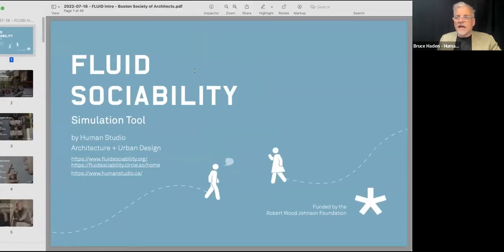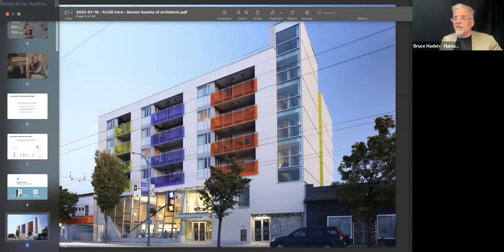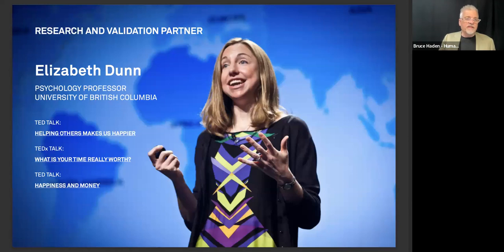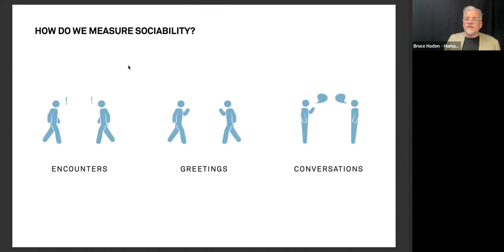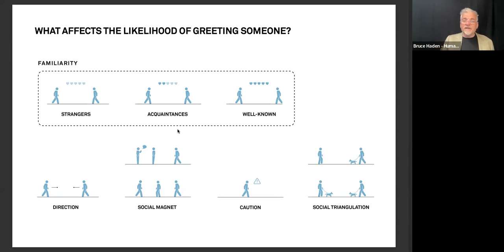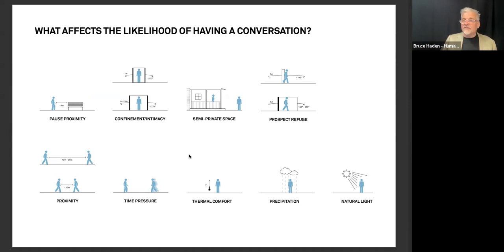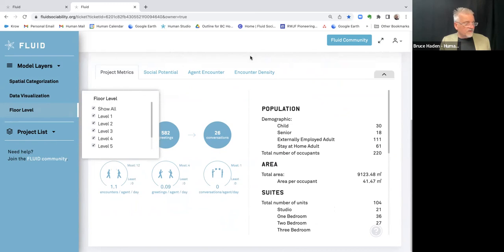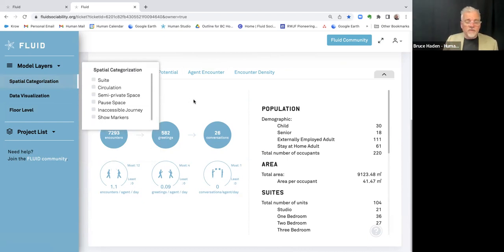Design for Aging: Gaming Sociability